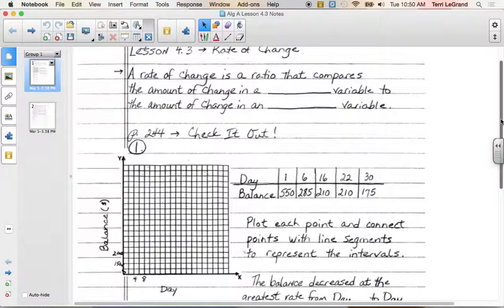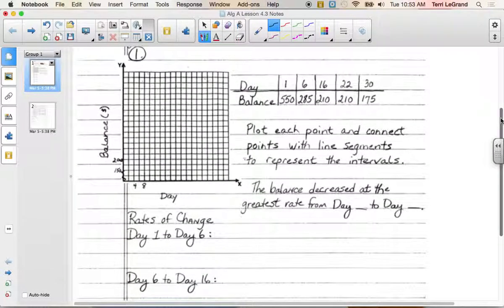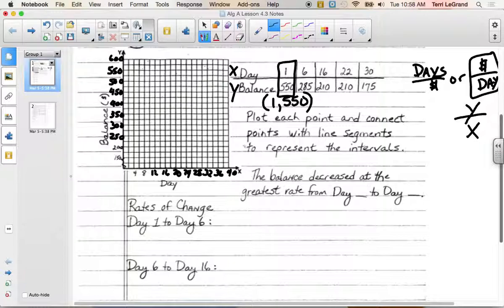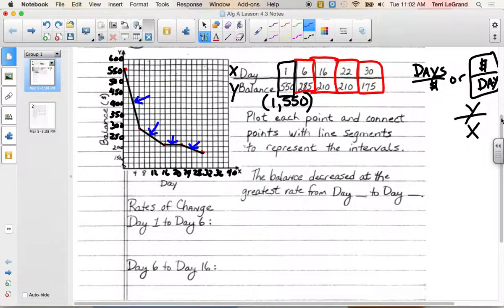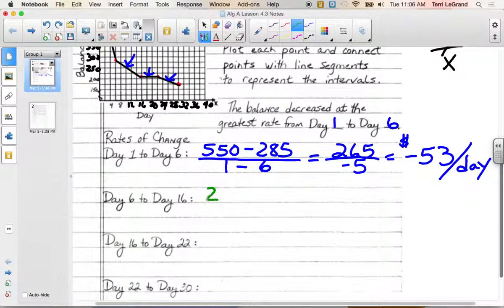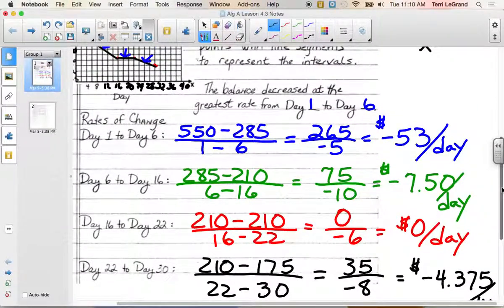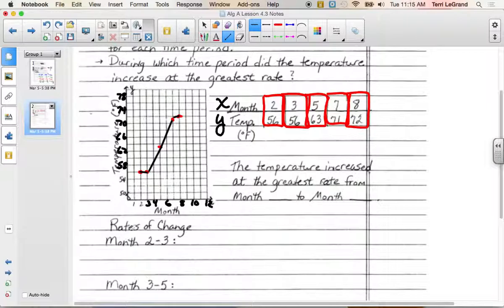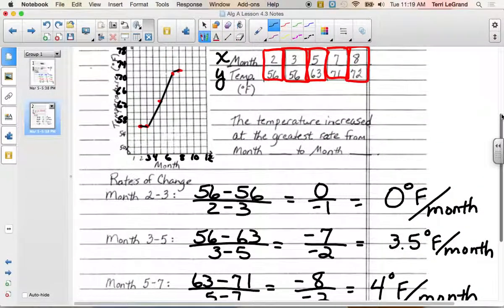Alg A Lesson 4.3 Notes Recording